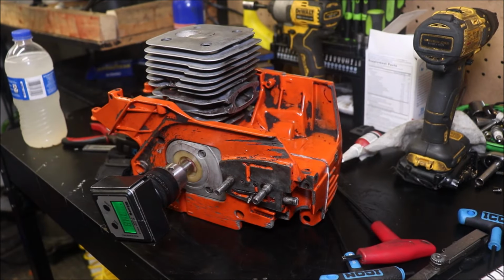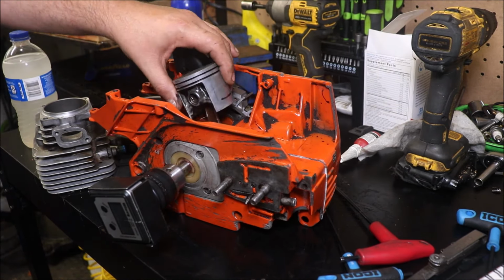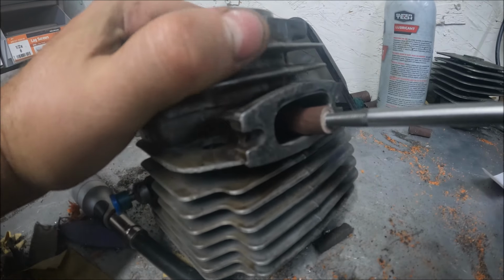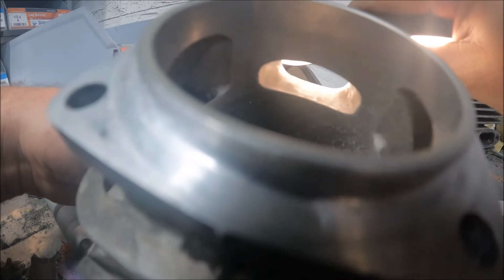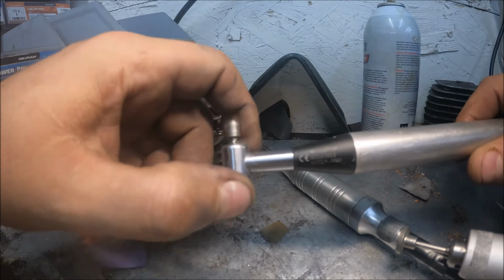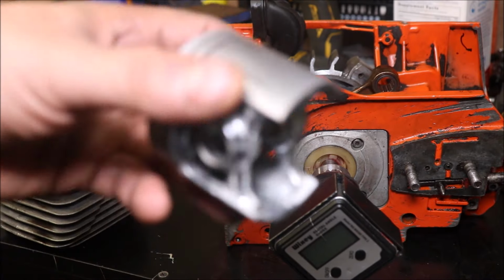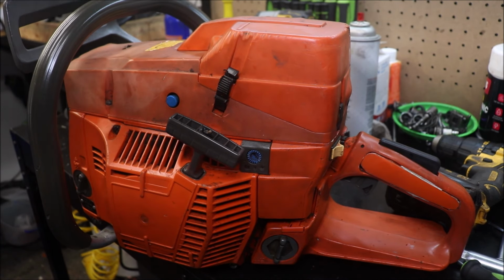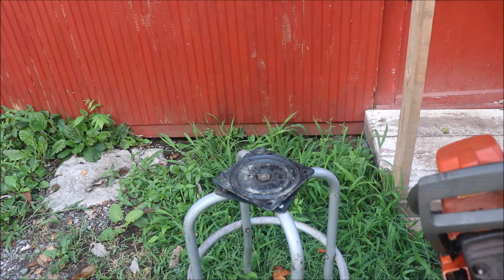Cylinder Porting Husqvarna 394xp Timing Numbers abd Startup!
Porting the Husqvarna 394xp From Start to Finish..

2 stroke
chainsaw porting
how to port
firewwod saw
logging saw
work saw